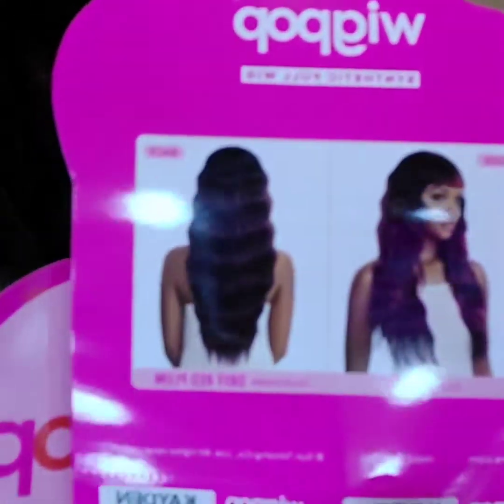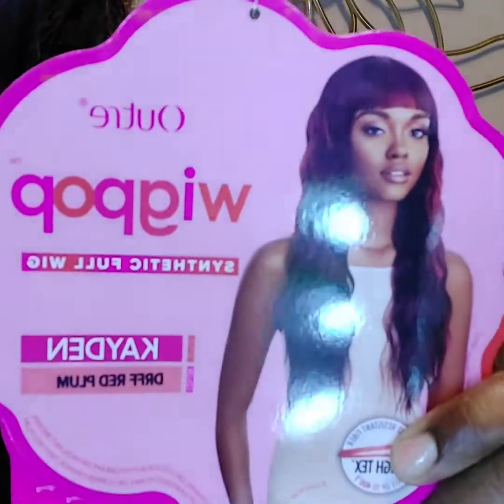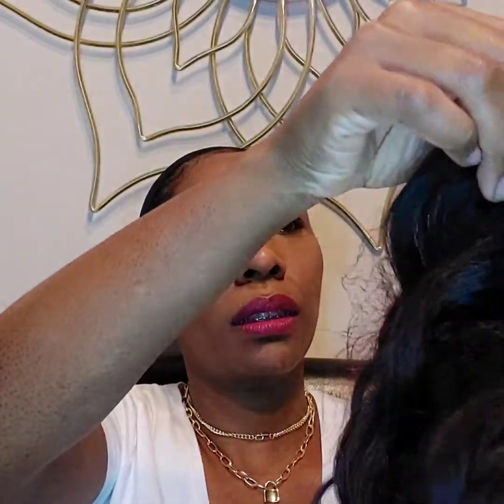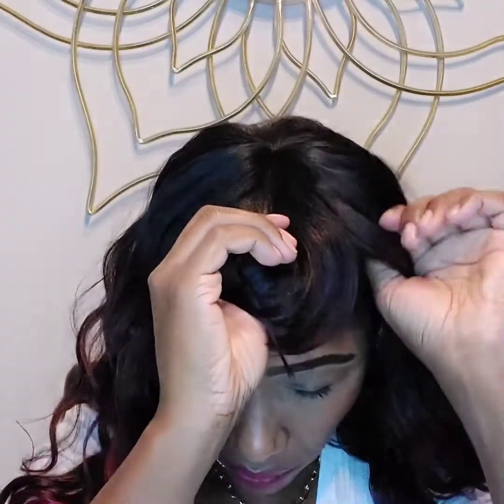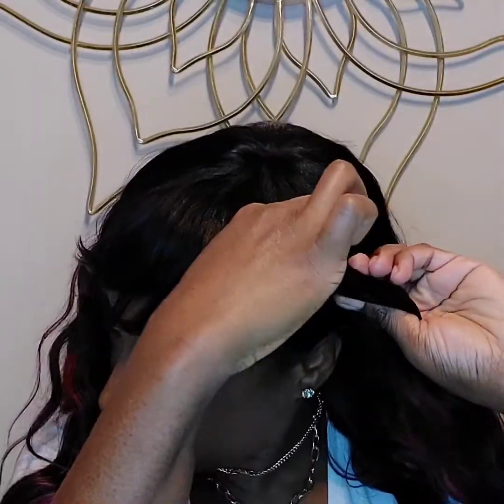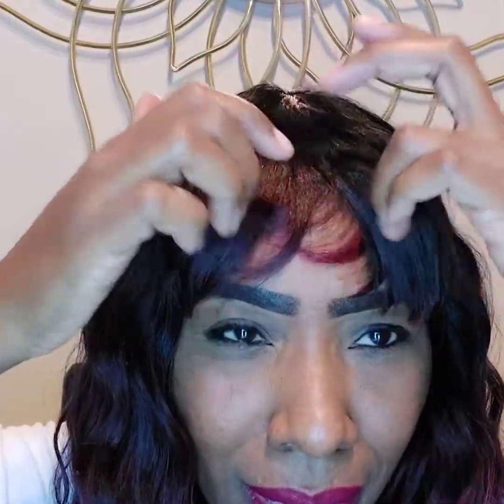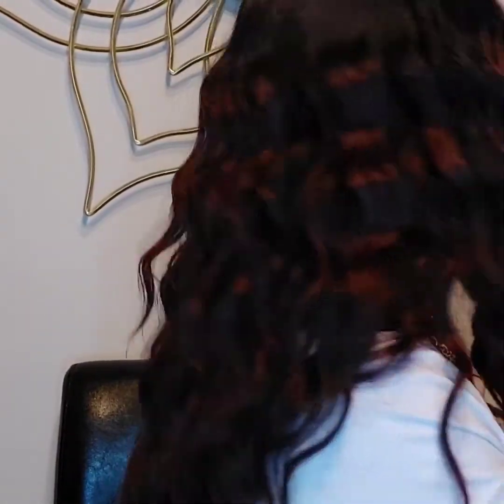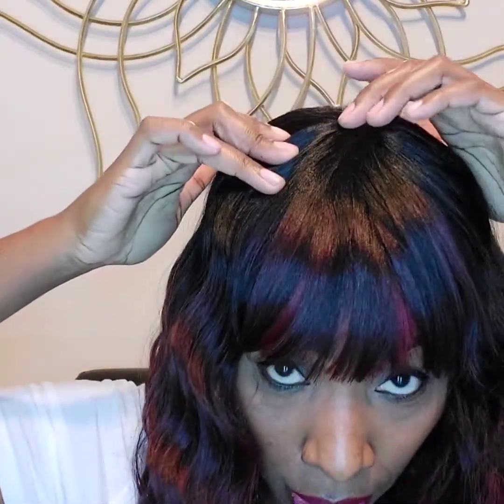Outre Wigpop - Kayden in DRFF Red Plum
Outre is doing their thaaaang with this wig! I purchased it on Glamourtress.com, you won't believe the price.